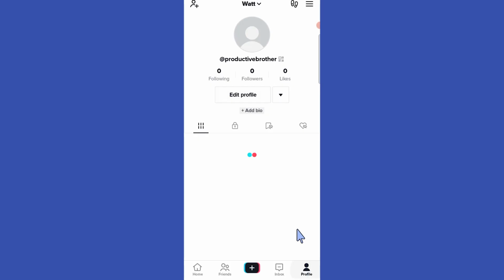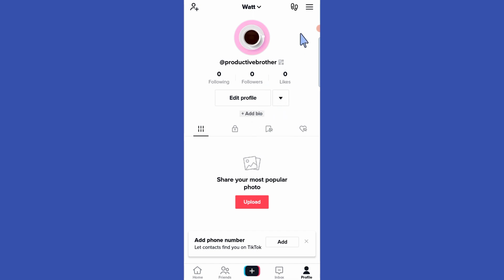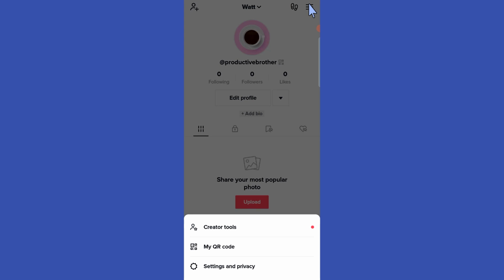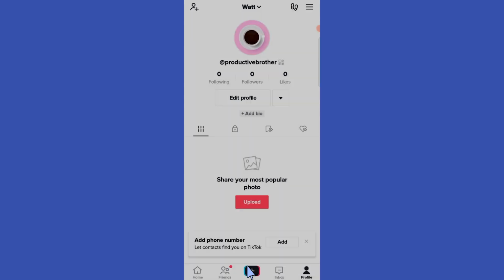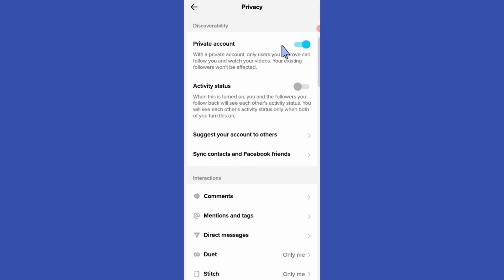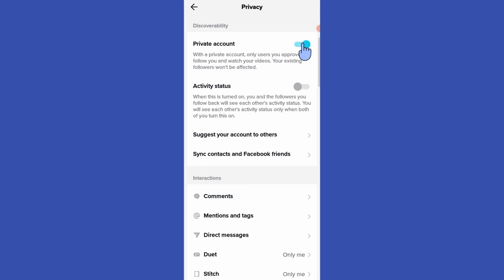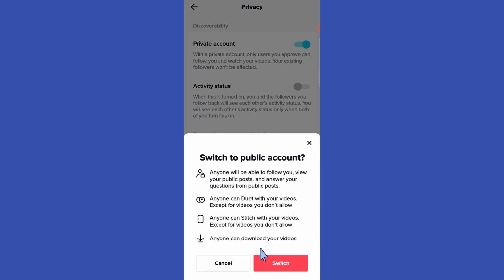How To Switch TIKTOK Account From Private To Public 2023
In this video I'll show you how to switch TIKTOK account from private to public. The method is very simple and clearly described in the video. Follow all of the steps & switch TIKTOK account from private to public